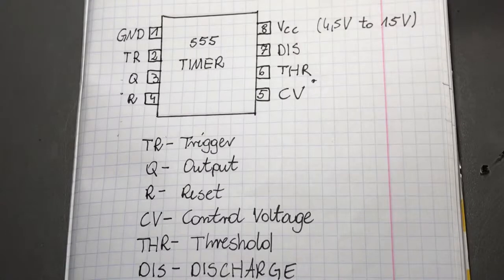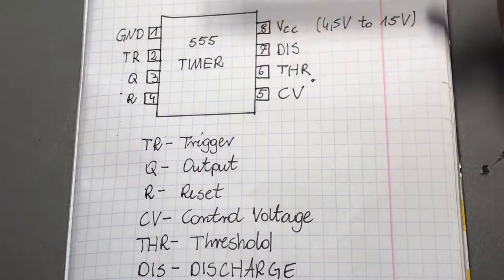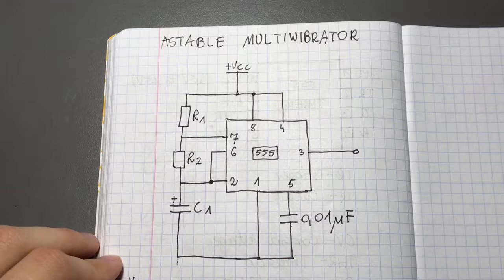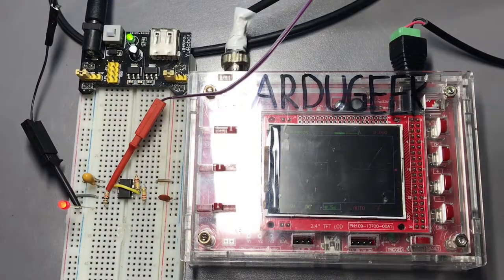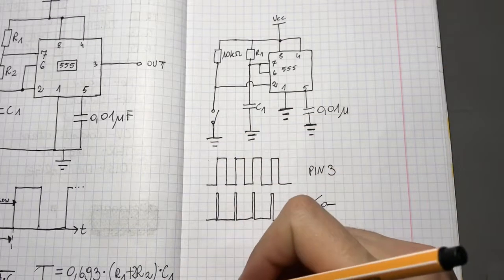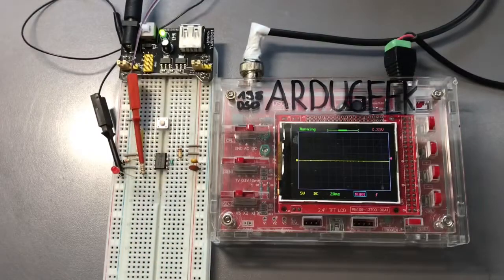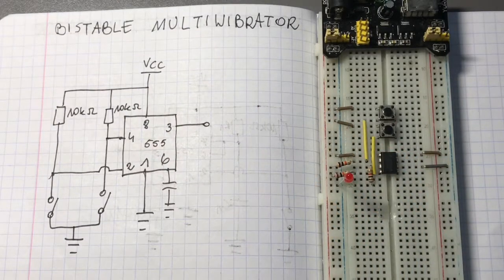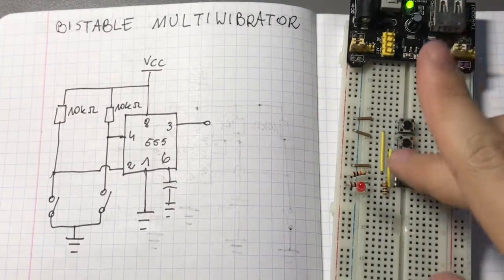#9 555 timer basics